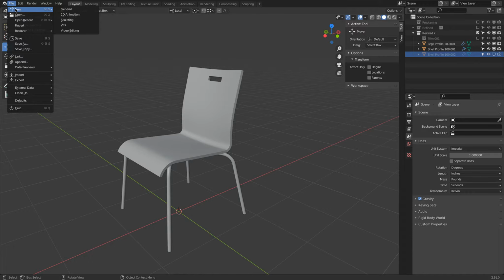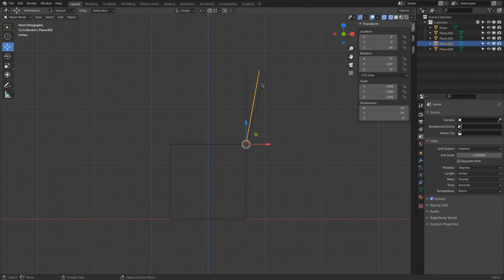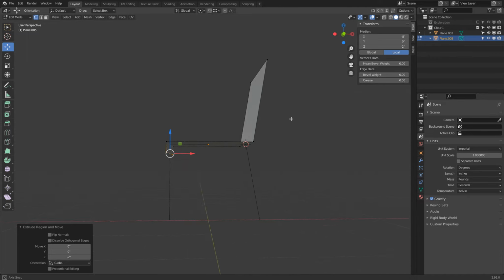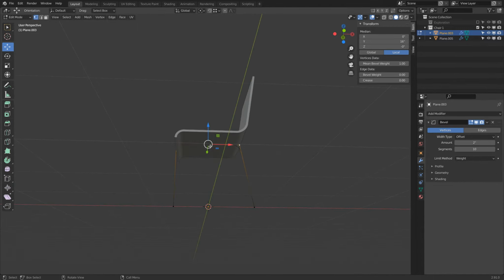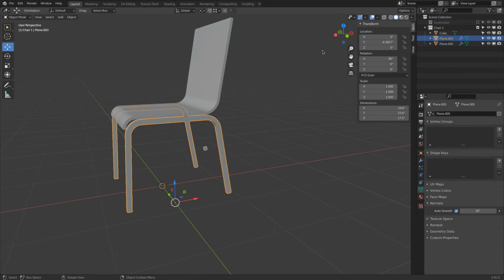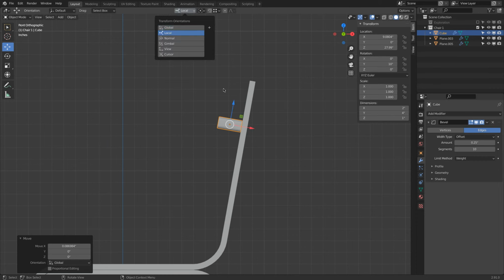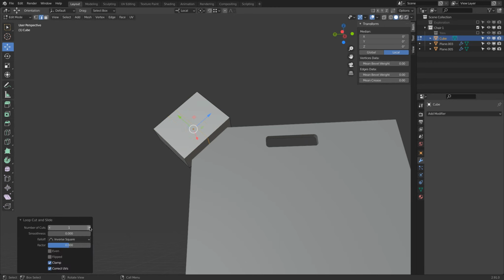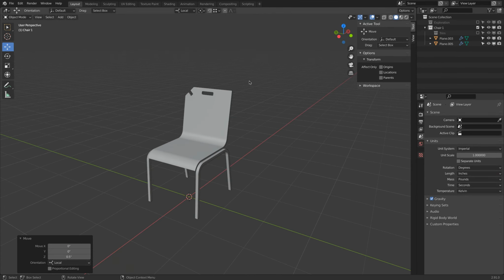Bent Plywood Chair 1 Proportional Study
In this video set I will show you how to block out proportionally a chair starting with simple planes and then adding 3D volumes.